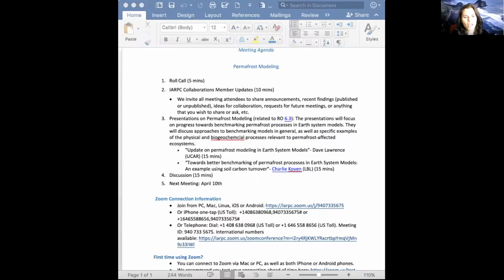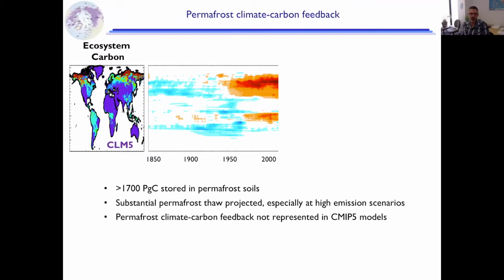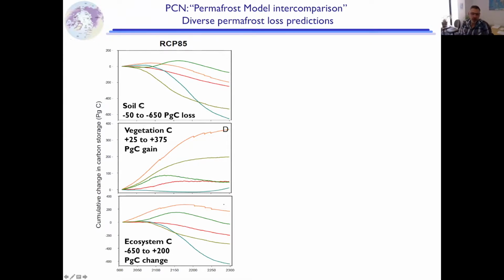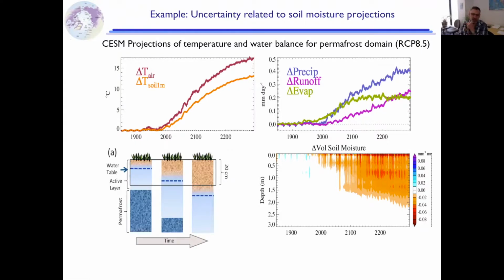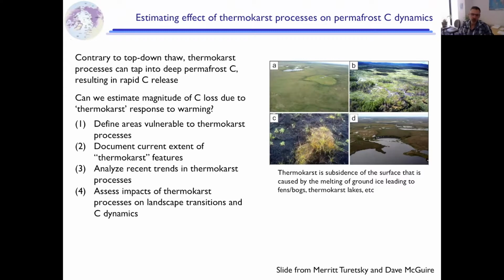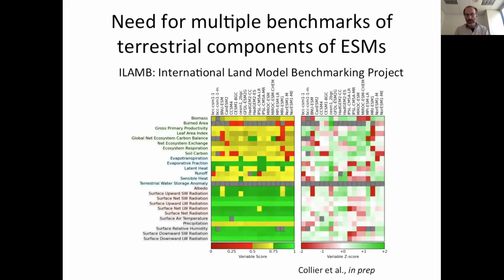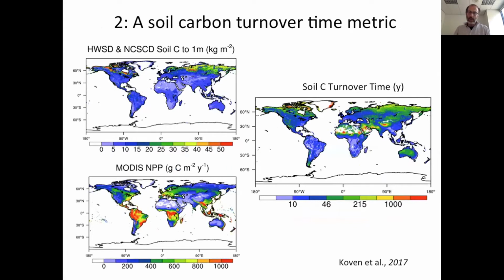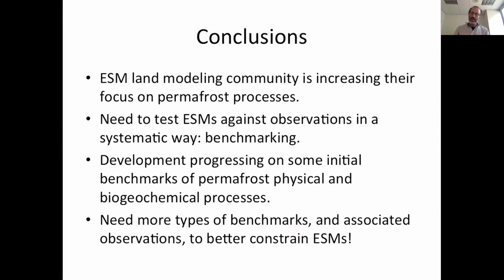Can we model permafrost dynamics adequately in Earth System models? | Dave Lawrence & Charlie Koven